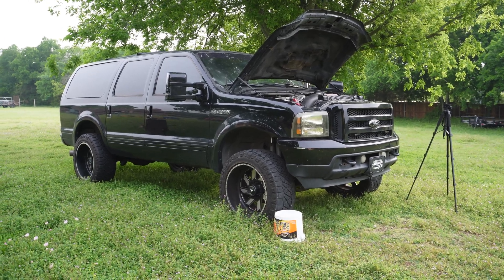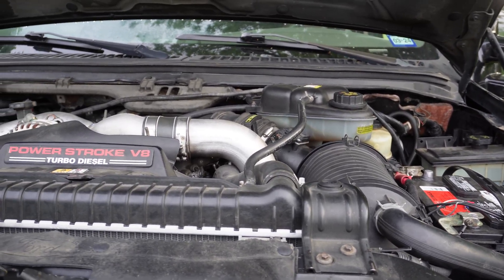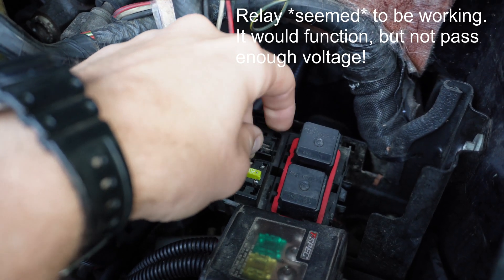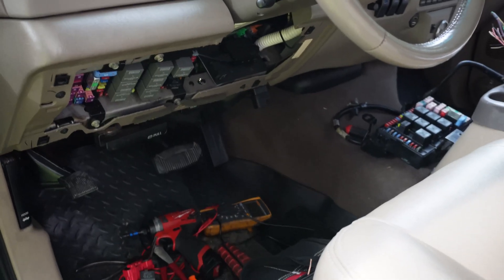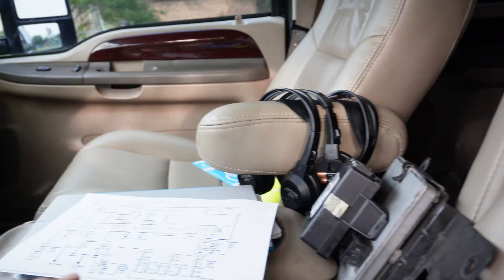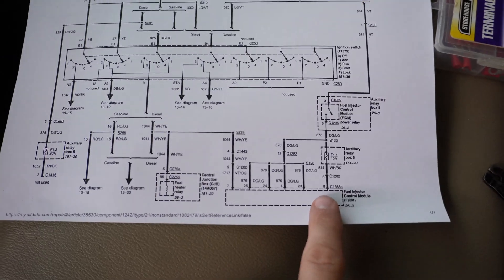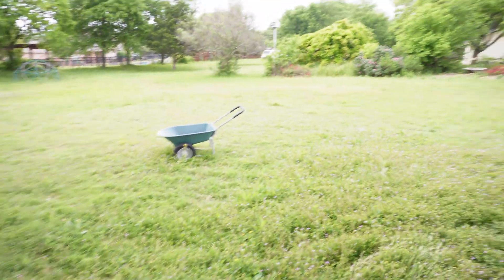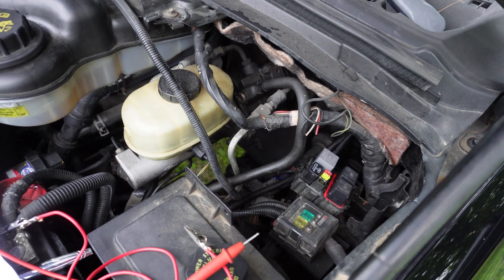Low FICM voltage P0611 Diagnosing and repair Ford 6.0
Ford Powerstroke 6.0 Trouble codes P0611 (FICM performance) and P0261, P0264, P0267, P0270, P0273, P0276, P0279, P0282 (Injector Circuit Low)

Don't overthink the repair, start with the basics! This customer wasted a TON of money and time all for a cheap relay!